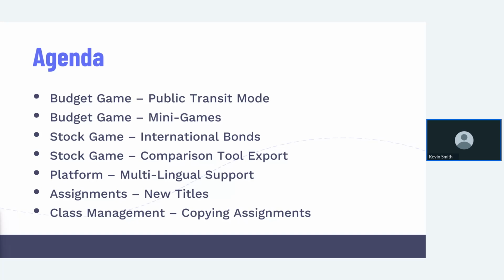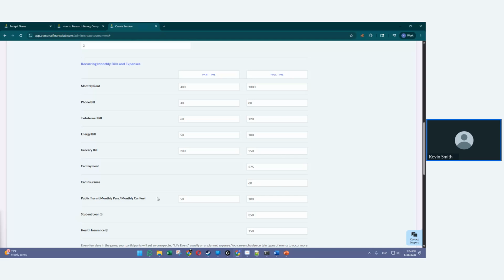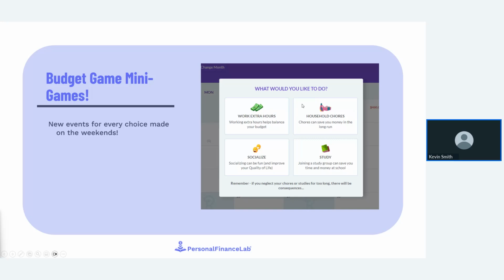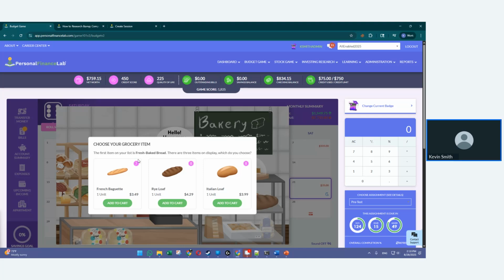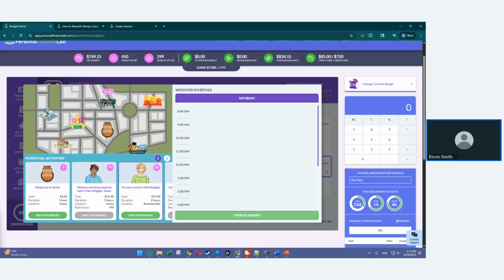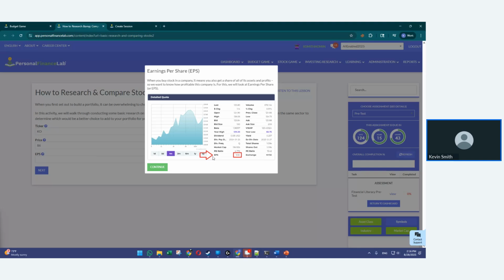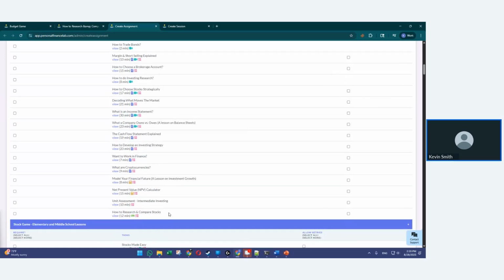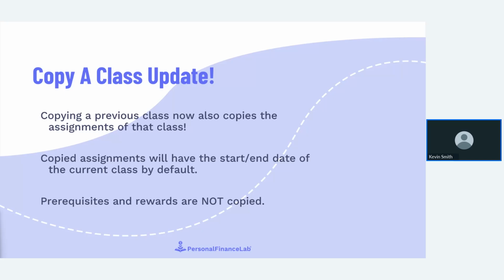PersonalFinanceLab Fall 2025 New Features Webinar